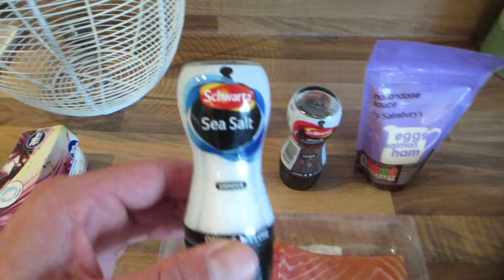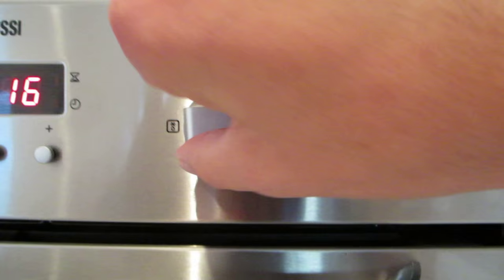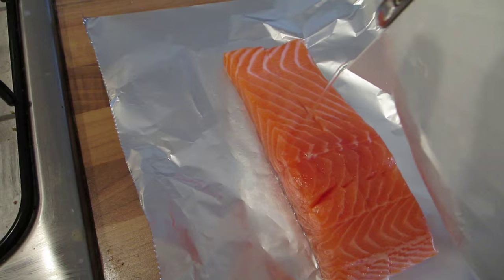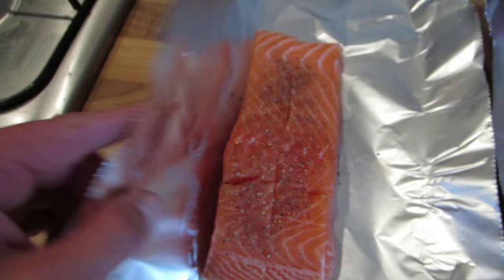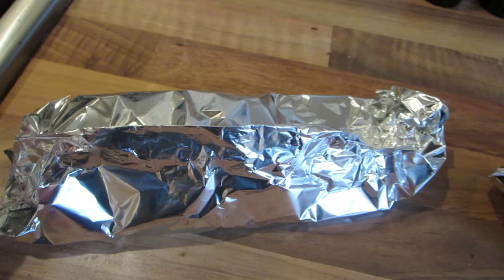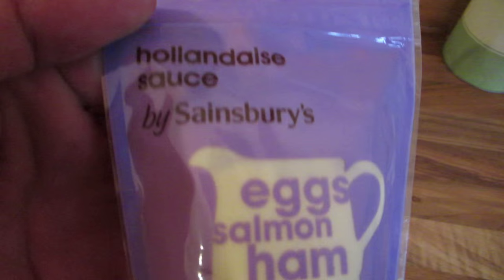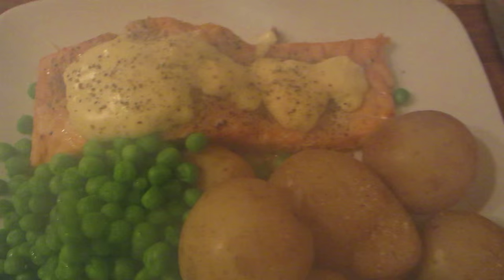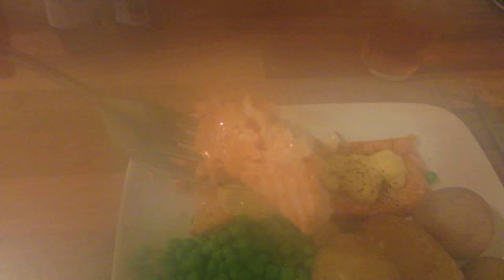Steamed Salmon & New Potatoes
Steamed Scottish Salmon, New Potatoes, Garden Peas, and Hollandaise Sauce.